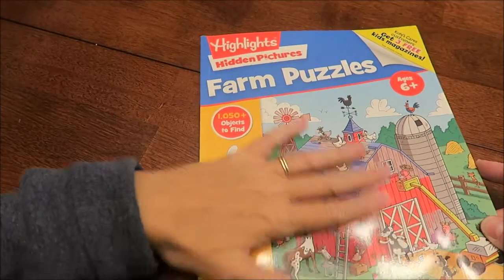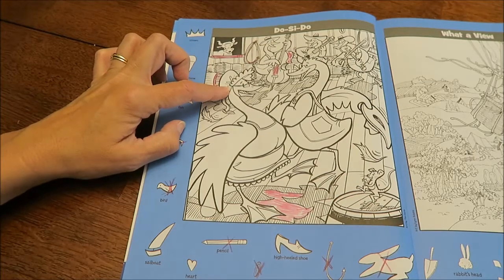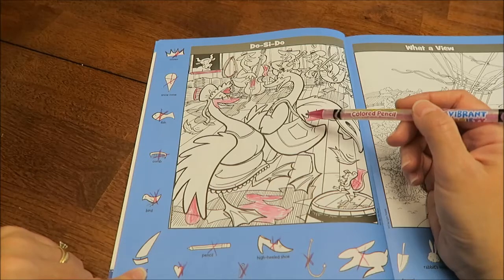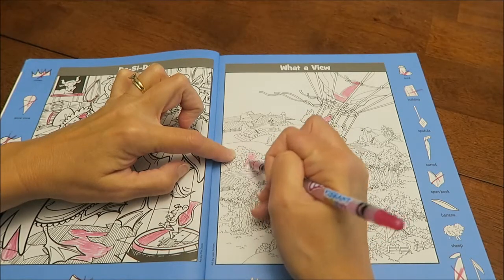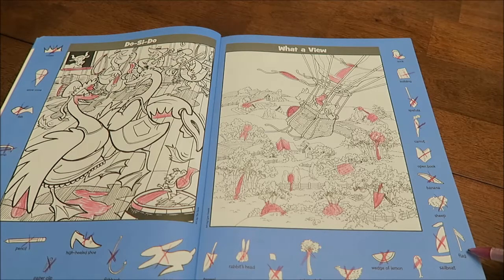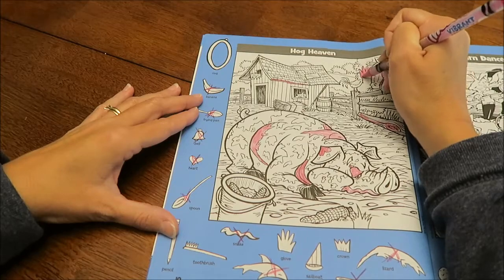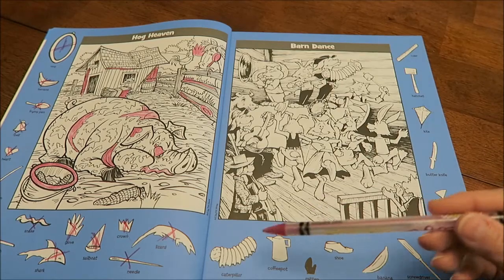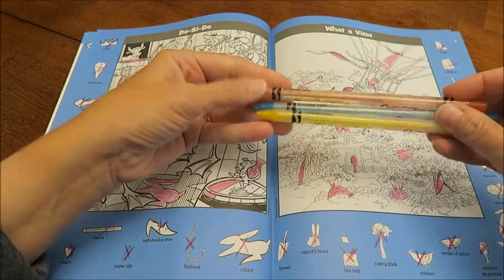Highlights Hidden Pictures Farm Puzzles 4-7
In this video, I am looking for the Hidden Pictures in the Highlights Farm Puzzles book. I bought this at Kohl's for $5.